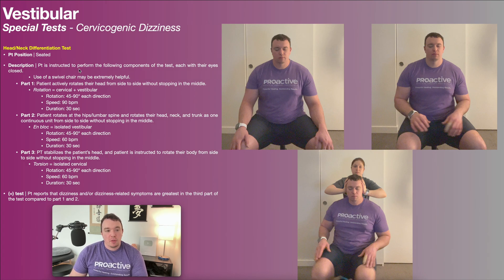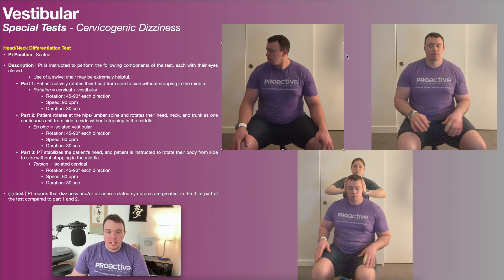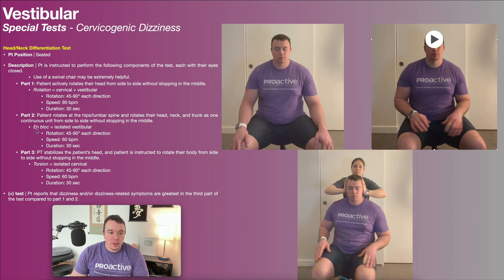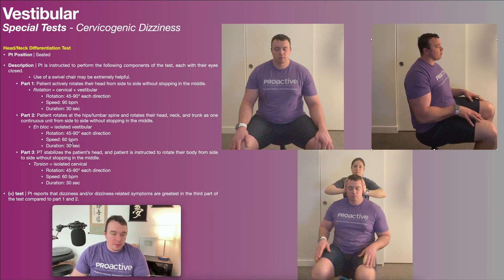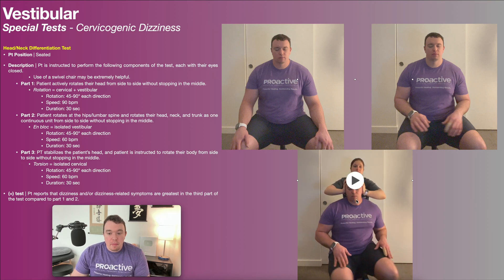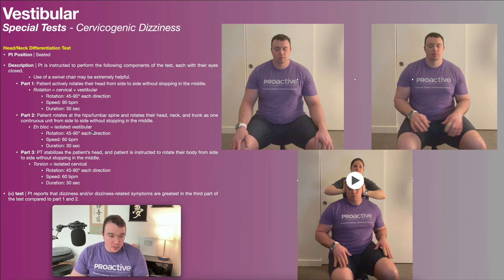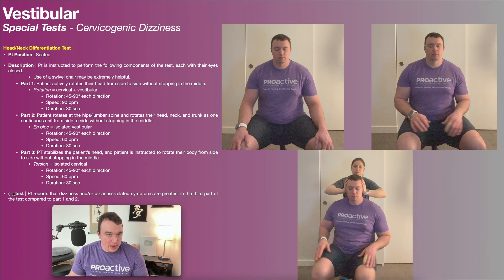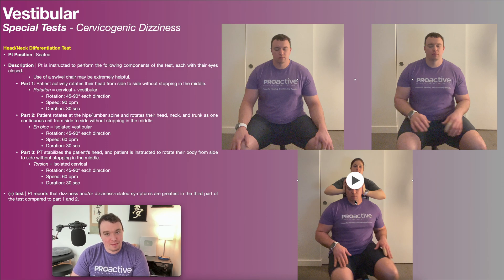Head/Neck Differentiation Test (HNDT) EXPLAINED | Cervicogenic Dizziness